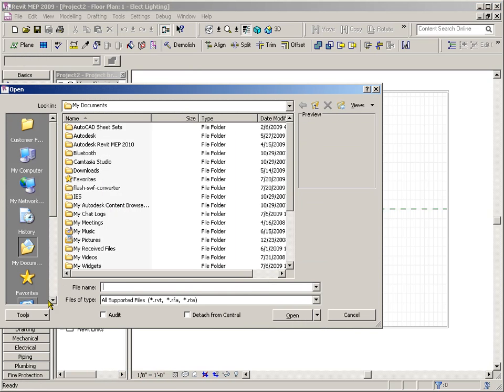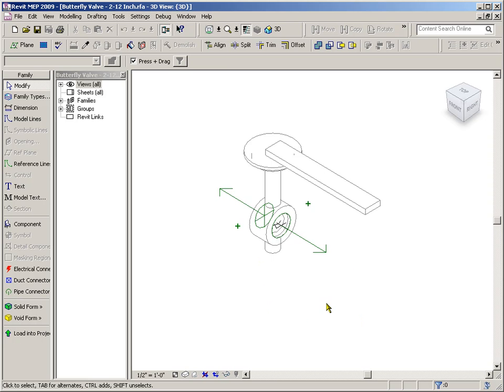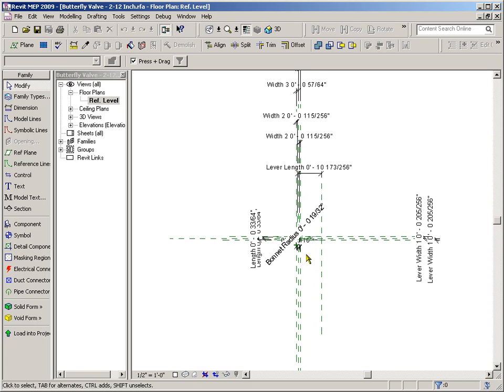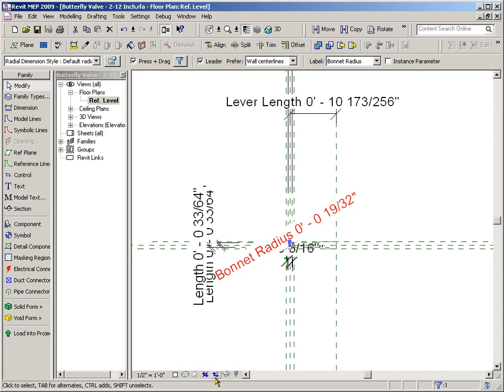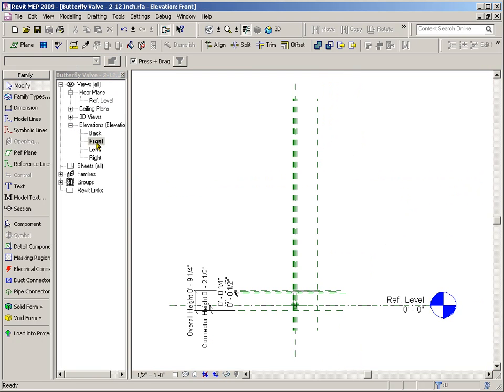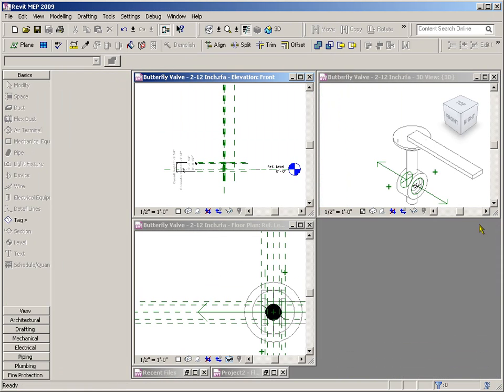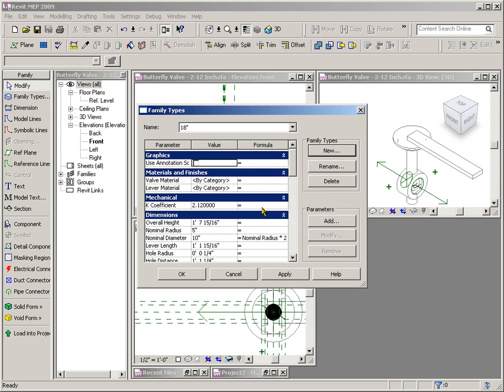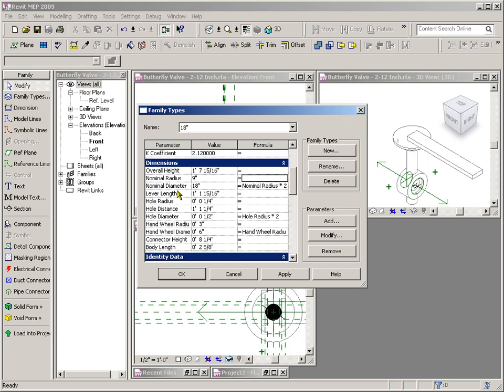SR# 1-6853185781 - video 1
SR# 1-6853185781 - EASY VALVES - video 1
PROBLEM STATEMENT: I am Looking For An 18" Butterfly Valve
SOLUTION:  Watch Video(s) 1 of 1